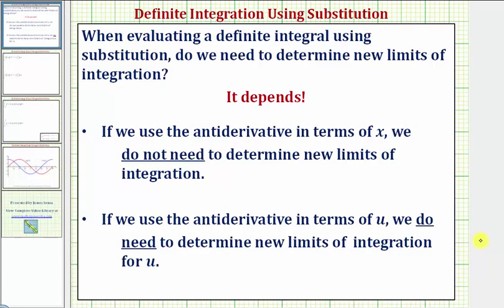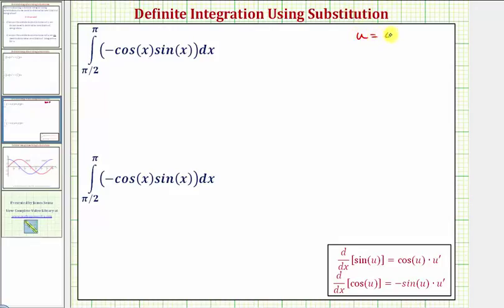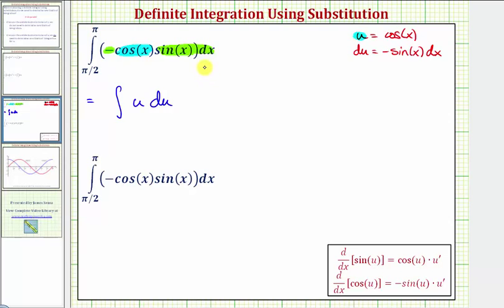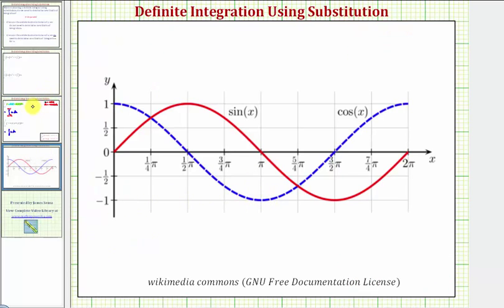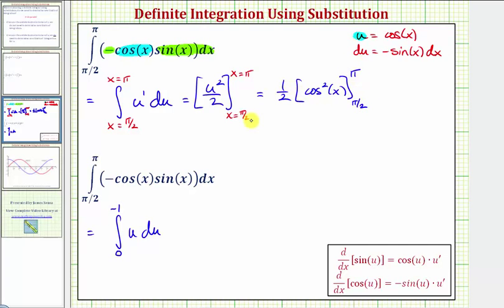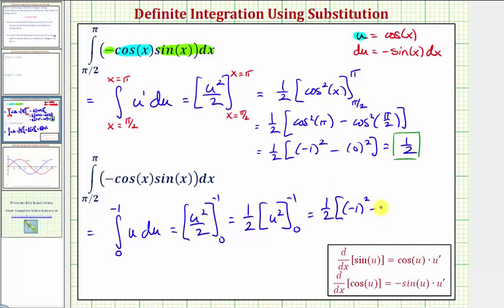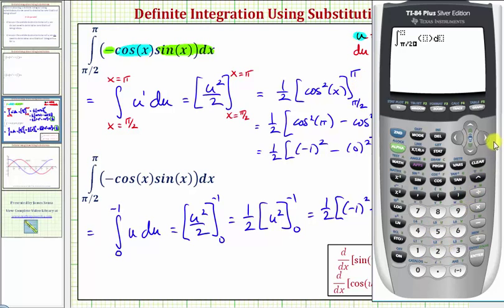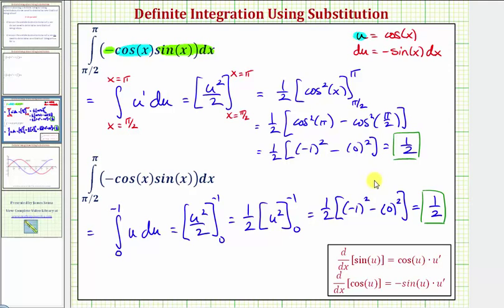Ex 2: Definite Integration Using Substitution (Trig) - Change Limits of Integration?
This video explains when the limits of integration needs to be changed when using substitution to evaluate a definite integral.